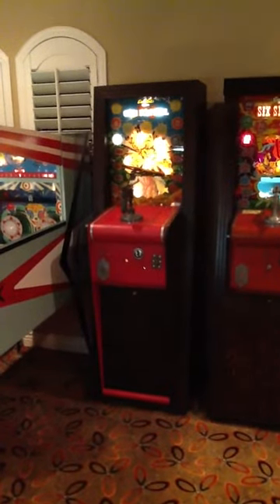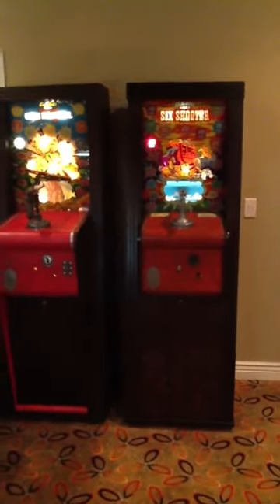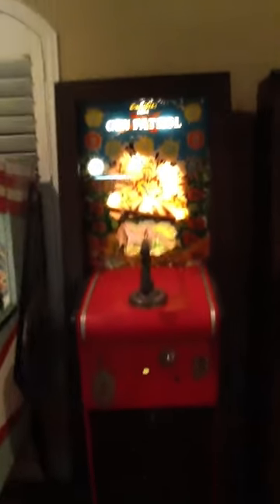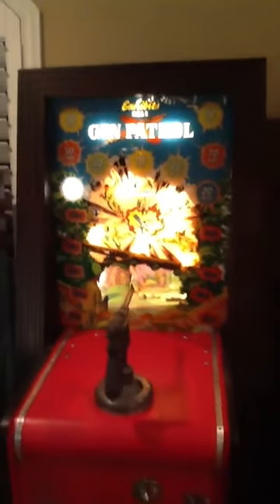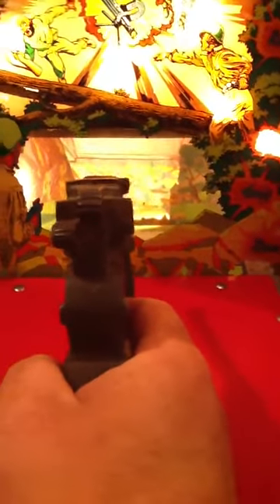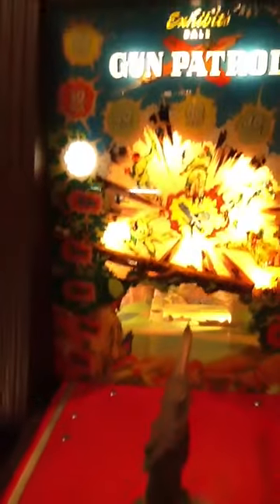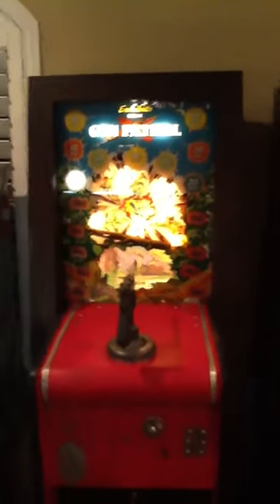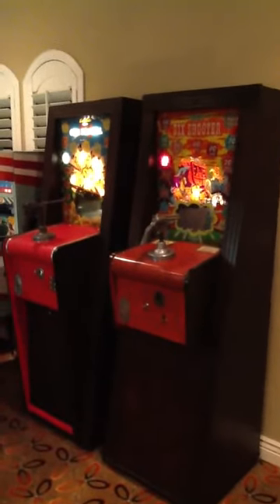1951 EXHIBIT SUPPLY CO. DALE GUN PATROL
Rare and perhaps the finest ESCO Dale Gun Patrol in existence! In fantastic condition, works perfectly and a classic WW2 themed gun game with a small footprint. Sharpshooter ticket vendor intact and working to perfection.

​The Torrence Collection has a long and prominent history with the rarest of antiquities spanning more than twenty-five years. A trusted industry leader specializing in the locating, restoration/preservation, appraisal, and authenticating the most exceptional treasures on the planet. World renowned for its iconic collection of original and collector quality restored automobiles, antique coin operated machines, pop culture artifacts, ephemera, advertising, and art.

The Torrence Collection is passionately assembled, preserved and curated over a lifetime by Treasure Hunter Jon Torrence. The driving force behind the collection is always forged around quality, integrity, mentoring, and the strong relationships built with fellow enthusiasts around the world. While the collection is constantly evolving, these qualities still remain the key ingredients that continue to form the strong foundation of The Torrence Collection.